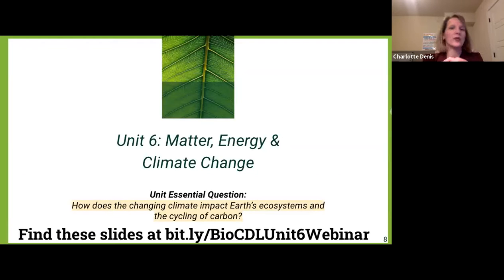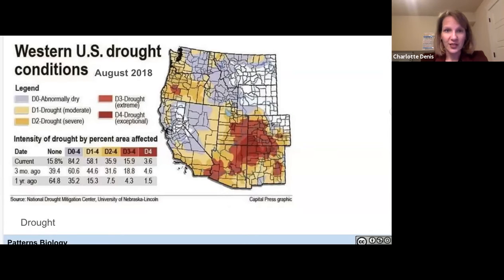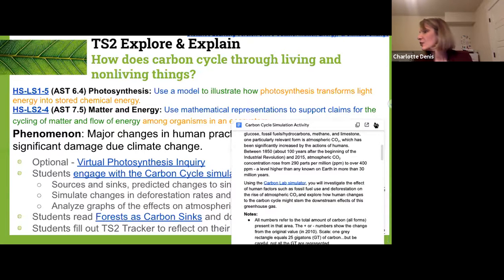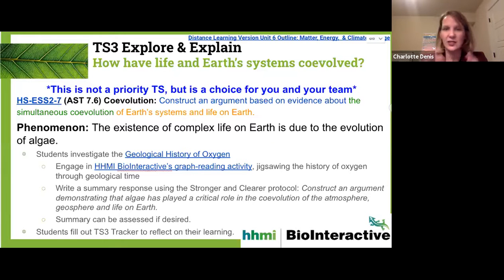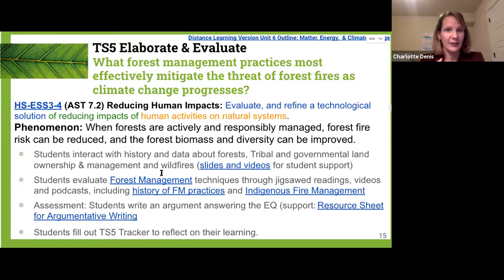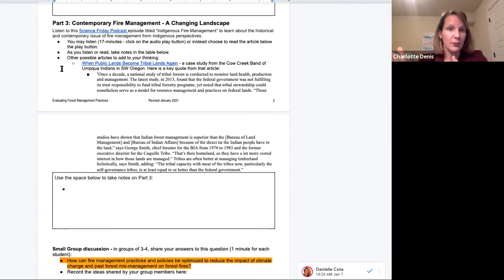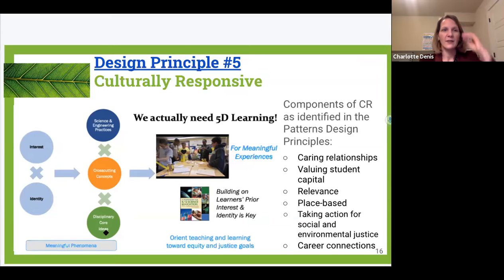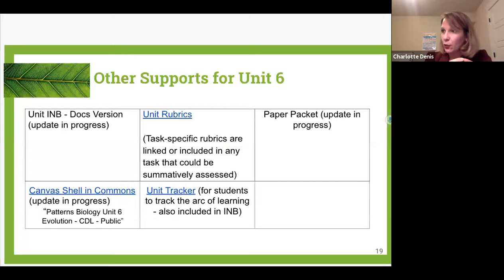HS Science for All - Biology Unit 6 webinar - Matter, Energy, & Climate Change CDL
HS Science for All - Patterns Biology Unit 6 - Matter, Energy, & Climate Change
1-hour webinar distance learning resource overview of comprehensive distance learning unit.